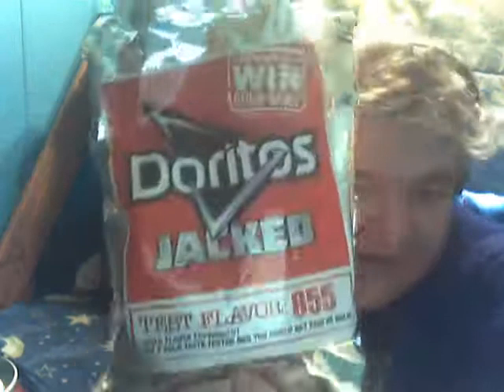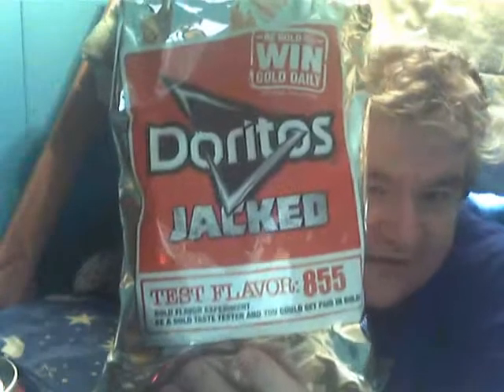Doritos Jacked Test Flavor: 855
I have no idea what this flavor is and if i will even like them. With a shoutout to Deeree 314 and some chit chat about my day out grocery shopping and what not, :D